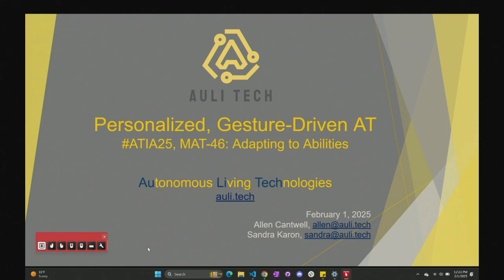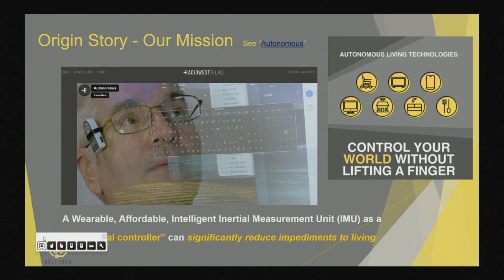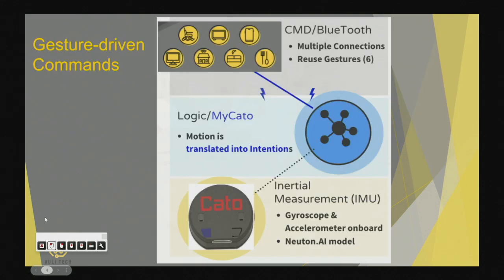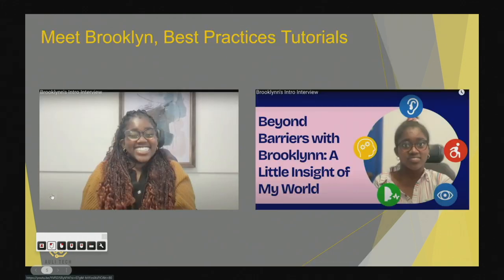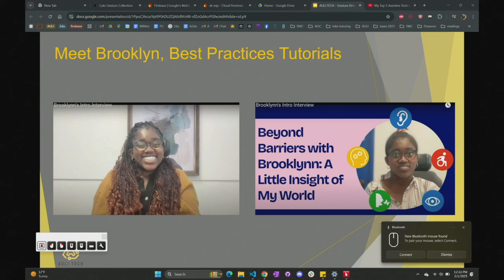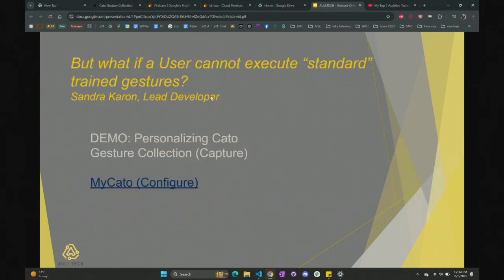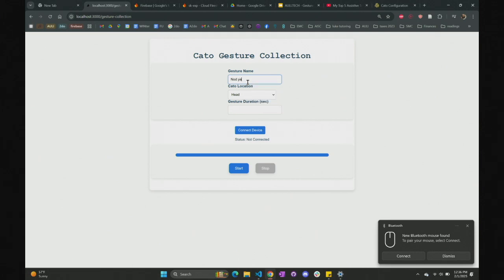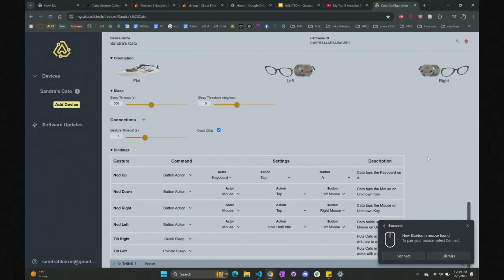Adapting to Abilities: Personalized, Gesture-driven AT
Modern assistive technologies are evolving from generic, pre-configured models to AI-driven systems that adapt to individual abilities, significantly enhancing usability and independence for individuals with motor disabilities. Traditional one-size-fits-all devices often fail to accommodate unique movement patterns, leading to frustration. Personalized training of wearable AI motion controllers, such as AULI.TECH's Cato Gesture Mouse, allows users to customize gestures for various body parts, ensuring most-productive interaction with technology. This approach empowers users to perform more tasks autonomously, reducing reliance on caregivers and improving overall quality of life.

Speakers: Allen Cantwell, Autonomous Living Technologies and Sandra Karon, Autonomous Living Technologies